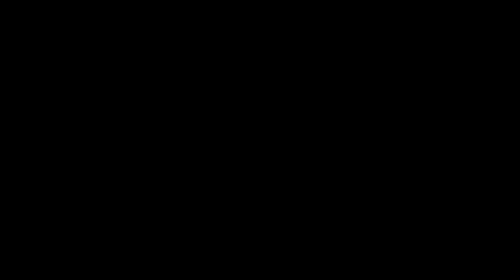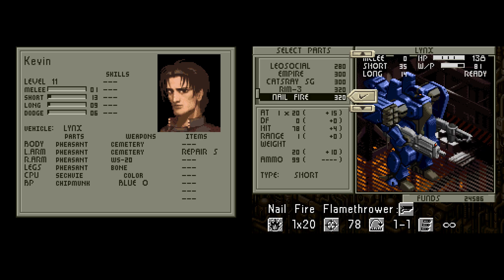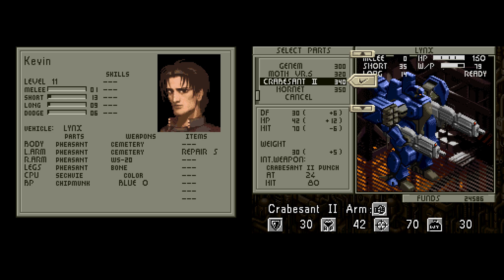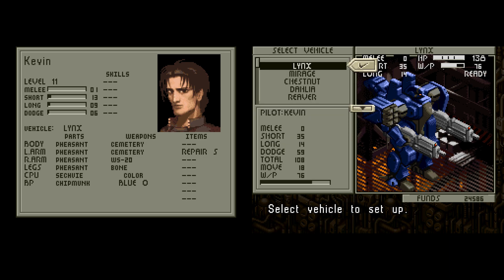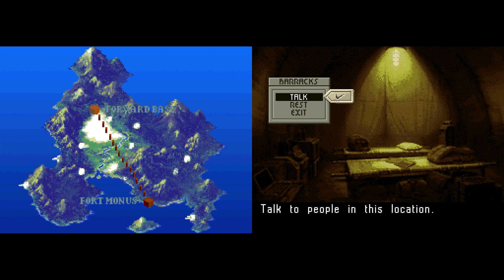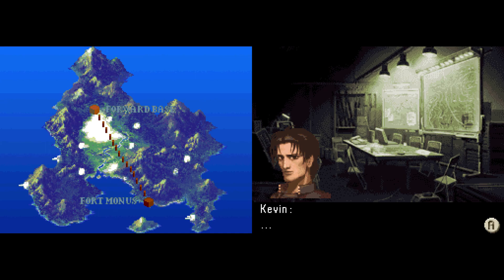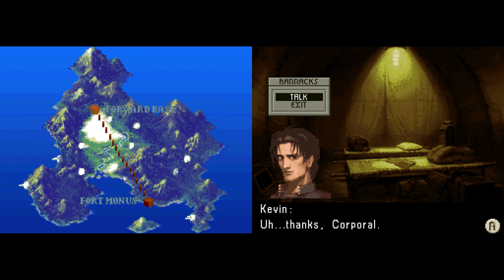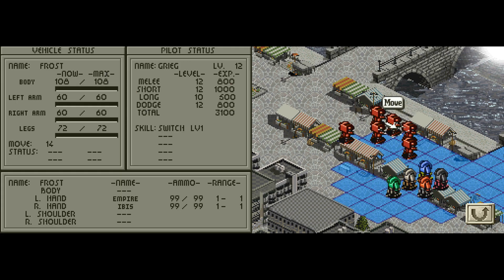Let's Play Front Mission (DS) Part-9 Stand Back Hell's Wall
Despite Hell's Wall being the USC go to guys. The silver lynx are going to show them how it done.

Oh yeah what ever happened with that released radio signal anyway?

Front Mission is a tactical role-playing game developed by G-Craft and published by Square, and was released in Japan on February 24, 1995 for the Super Famicom. Front Mission is the first main entry and the first entry overall in the Front Mission series. Front Mission is part of a serialized storyline that follows the stories of various characters and their struggles involving mecha known as wanzers. A direct port of the game was released for the WonderSwan Color in Japan on July 12, 2002.

A port of the game developed by Square Enix Co., Ltd. was released for the PlayStation in Japan on October 23, 2003, titled Front Mission 1st. It included new content and offered a new USN scenario to play through. The PlayStation version was then ported to the Nintendo DS with more additional content and was released in Japan on March 22, 2007. Only the Nintendo DS port, renamed as Front Mission, was released in North America on October 23, 2007. This release marked the third time that a Front Mission title was localized and published outside Japan.

A remake of Front Mission 1st, titled Front Mission 1st: Remake, was released for the Nintendo Switch on November 30, 2022.

Developer(s)
G-Craft (SNES, WSC)
Studio Clips, Tom Create (WSC)
Square Enix (PS1)
Tose (DS)
Forever Entertainment (Remake)
Publisher(s)
Square (SNES, WSC)
Square Enix (PS1, DS)
Forever Entertainment (Remake)
Director(s) Hideo Iwasaki
Producer(s)
Toshiro Tsuchida
Shinji Hashimoto
Artist(s) Yoshitaka Amano
Writer(s) Toshiro Tsuchida
Composer(s)
Yoko Shimomura
Noriko Matsueda
Series Front Mission
Platform(s)
Super Famicom
WonderSwan Color
PlayStation
Nintendo DS
Nintendo Switch
Release Super Famicom
JP: February 24, 1995
WonderSwan Color
JP: July 12, 2002
PlayStation
JP: October 23, 2003
Nintendo DS
JP: March 22, 2007
NA: October 23, 2007
Remake
Nintendo Switch
WW: November 30, 2022
Genre(s) Tactical role-playing game